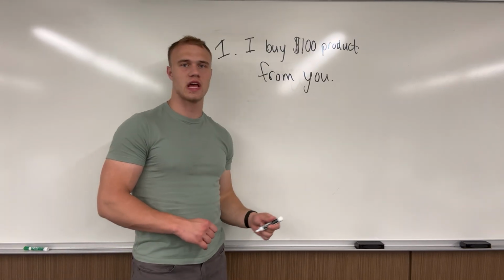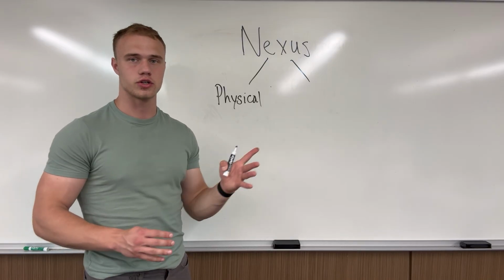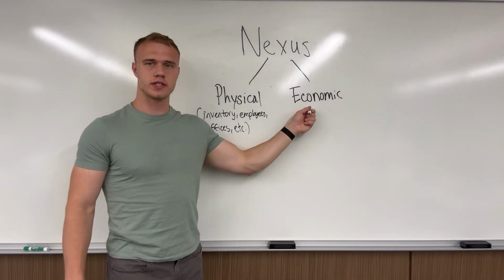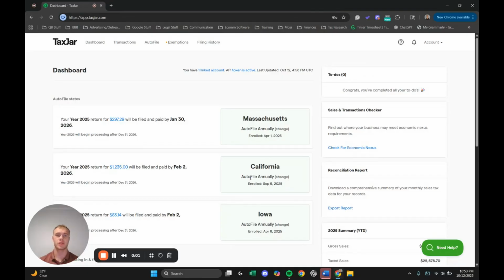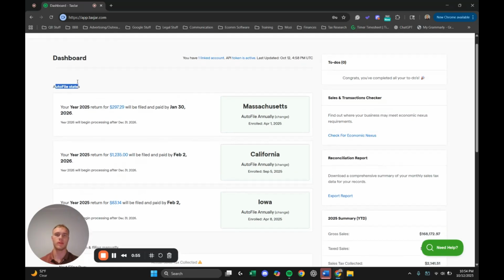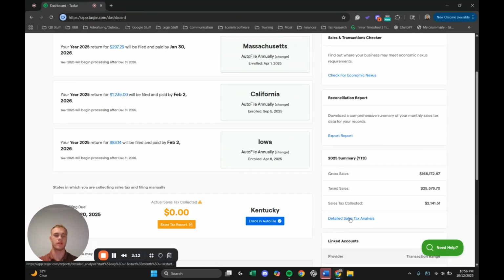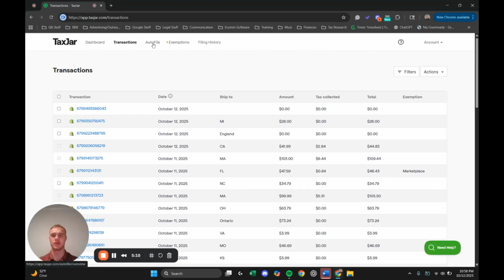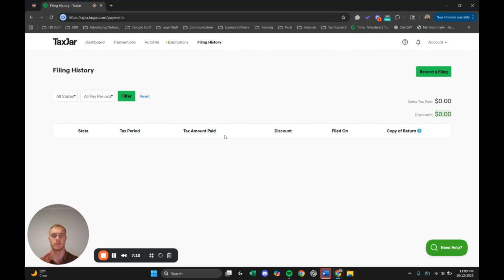Ecommerce Sales Tax MADE EASY (TaxJar Setup)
Ecommerce owners: sales tax doesn’t have to be chaos. In this video, I show you exactly how to set up TaxJar in minutes so you stay compliant and protect margins.

What you’ll learn:
1. Nexus 101: when you actually owe sales tax (economic vs. physical)
2. Marketplace rules for Amazon/Shopify and what they do vs. don’t collect.
3. TaxJar basics.
4. How to autofile your sales tax returns.